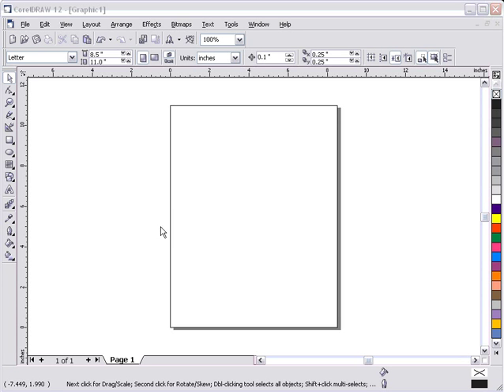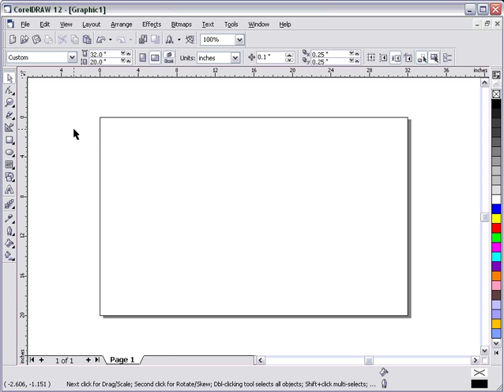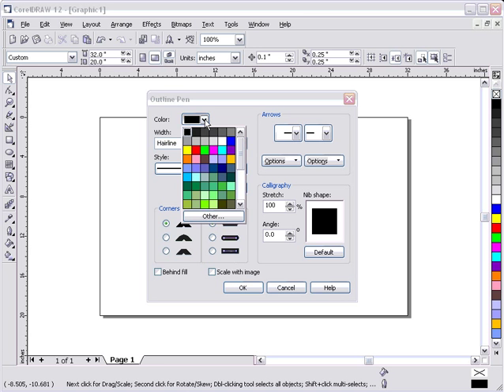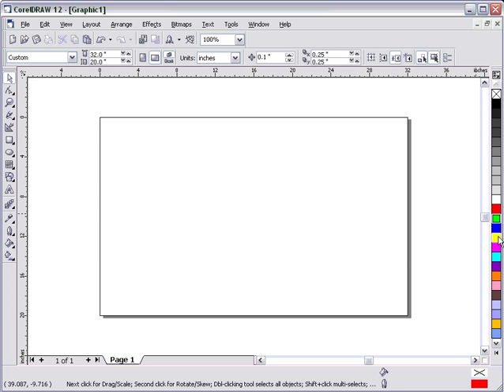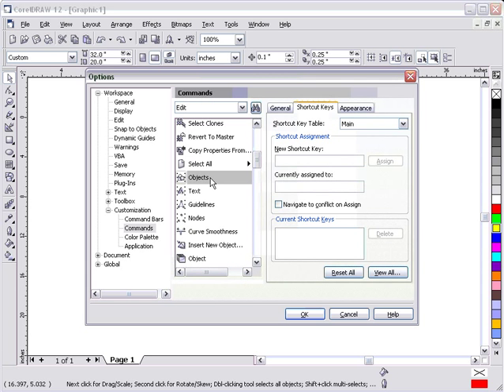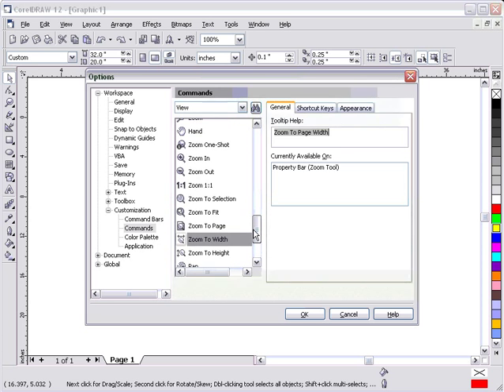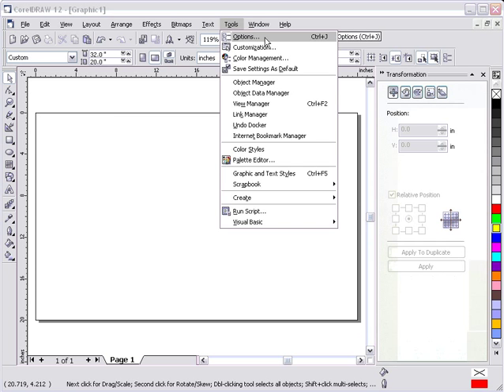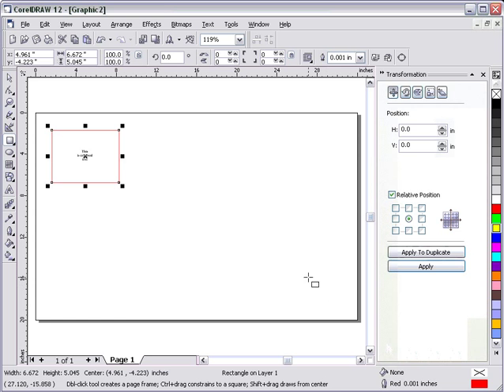Setting Up CorelDRAW for use on a LaserPro Laser Engraver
Setting Up CorelDRAW for use on a LaserPro using X4 or older versions. User of  X5 and newer versions of CorelDRAW also see my video on Color Management in X5 or newer.

Laser Engraving Tips from Kurt. LaserPro North America Distributor. Home for the best in high quality Laser Engravers, Laser Cutters and Laser Markers.